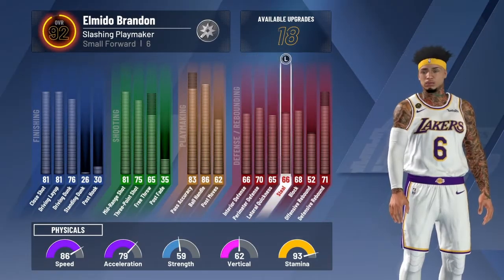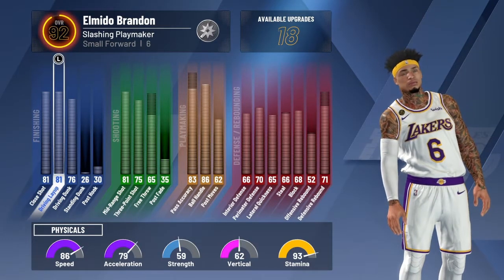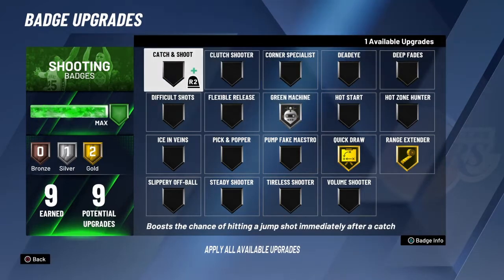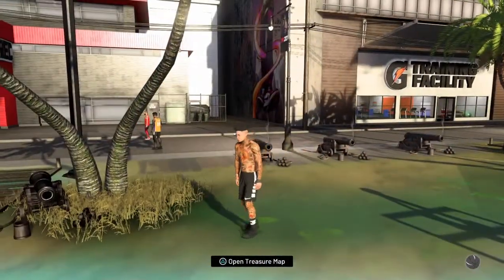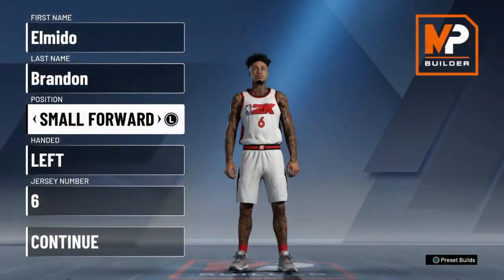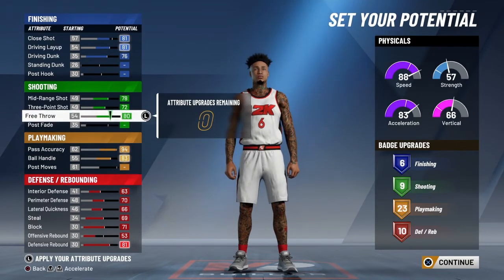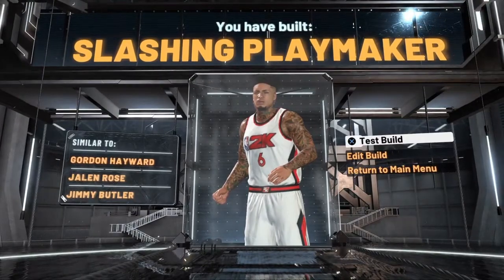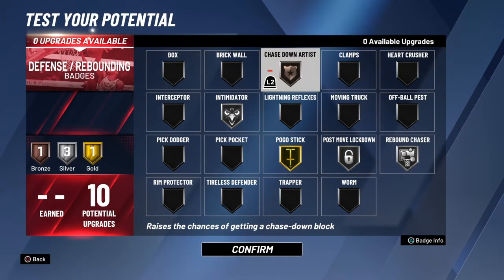NBA 2K20 |Game Breaking Small Forward Build! How To Make it